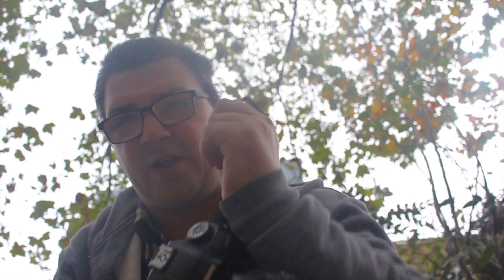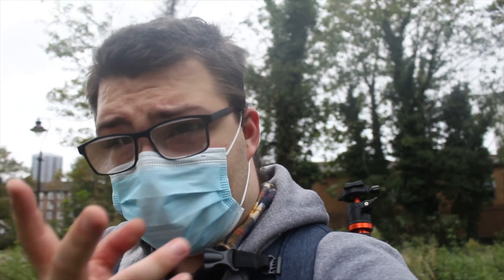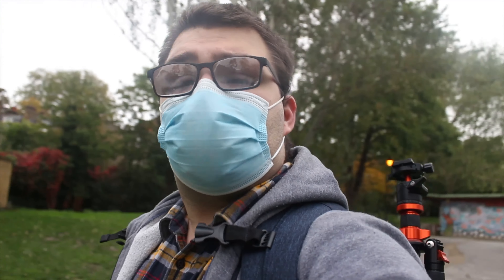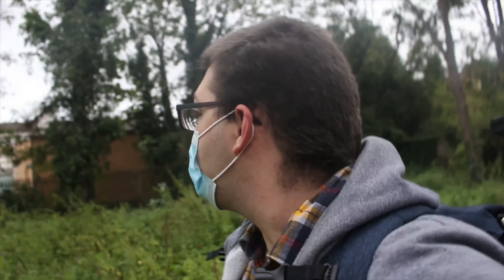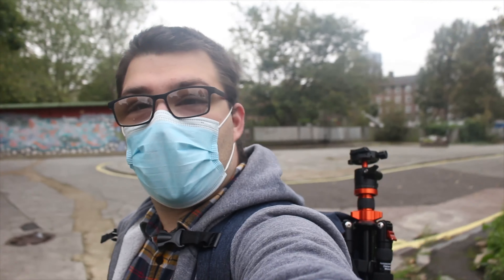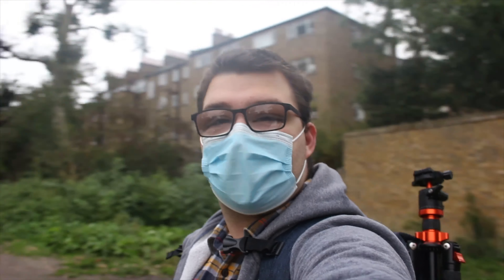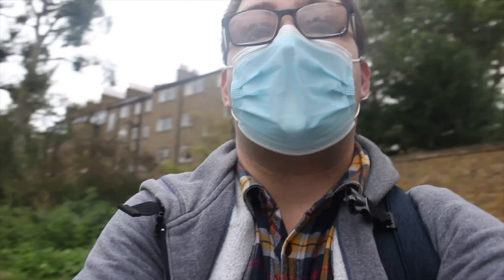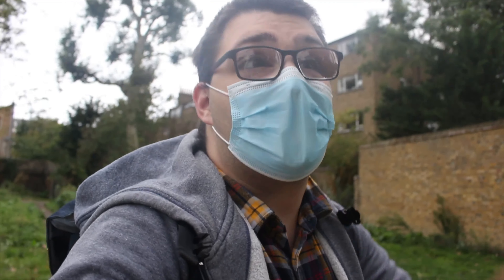why do I use the canon 5D Mark II in 2020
so it's 2020 the canon R5 R6 Sony a7s 3 is out and I'm still using a camera from 2008 why am I doing that why would I be so silly well watch this and find out